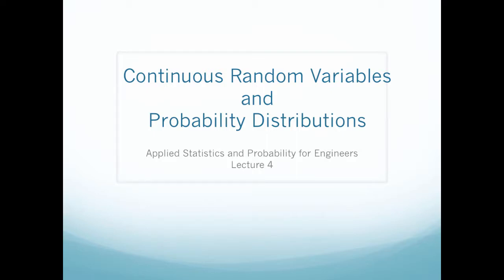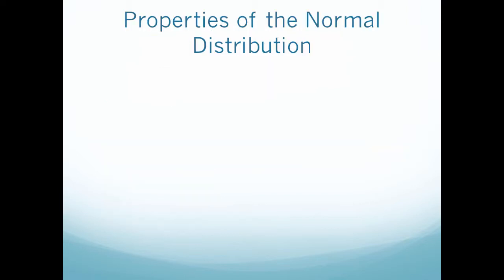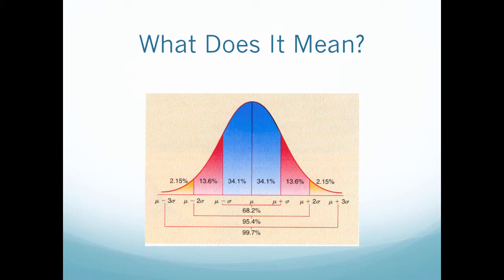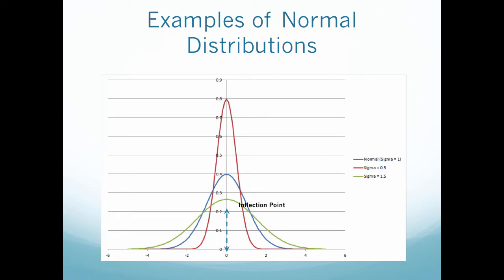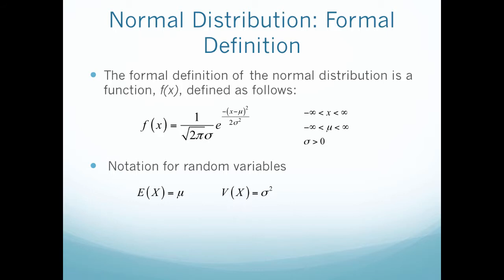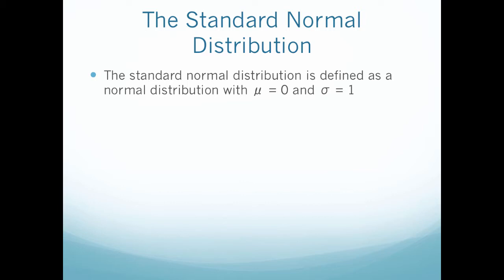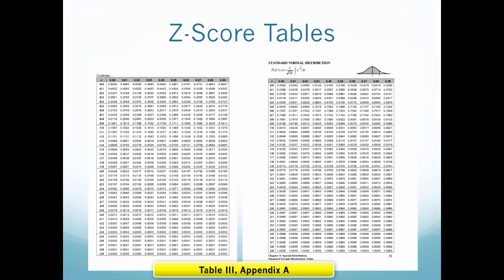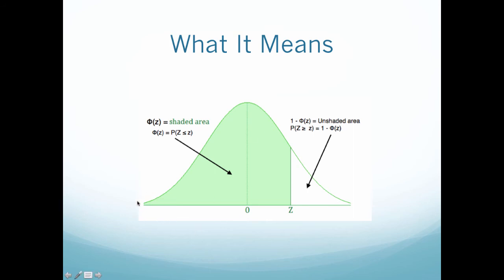Chapter4d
Normal Distribution